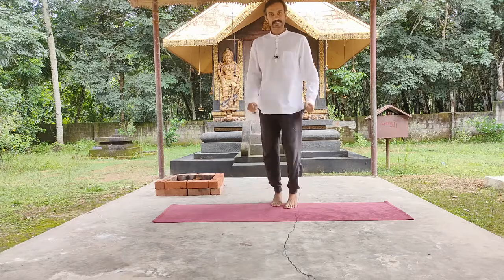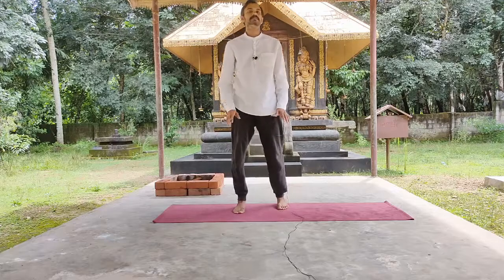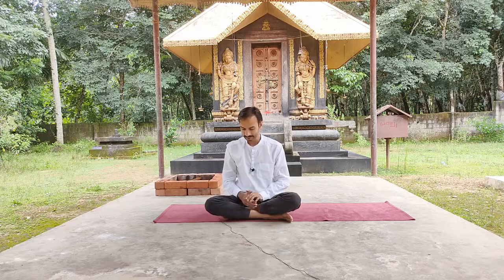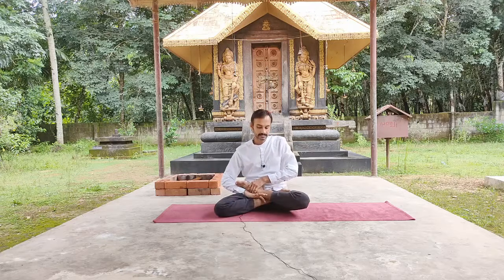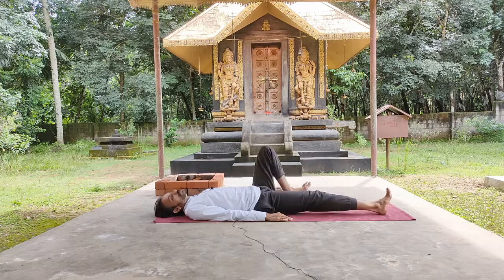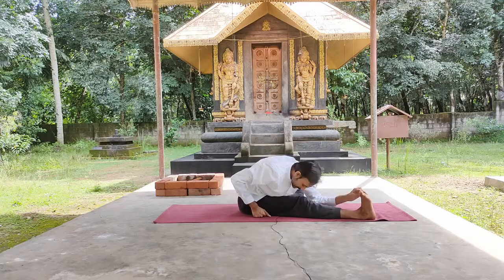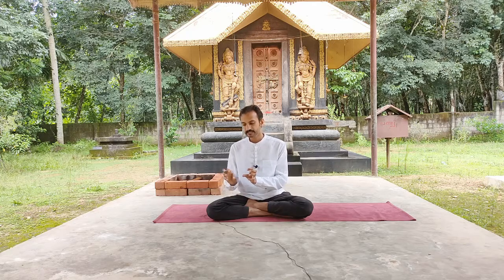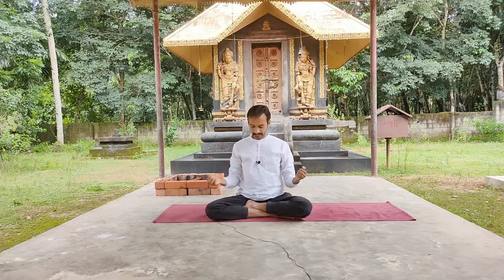Yoga for Senior Citizen